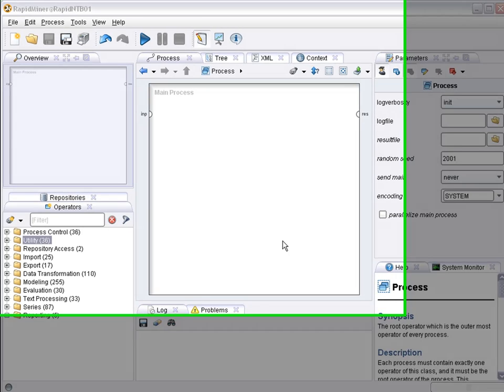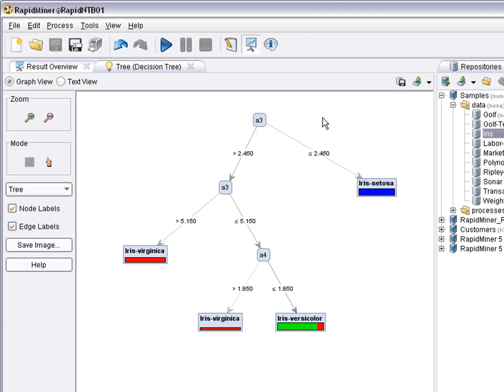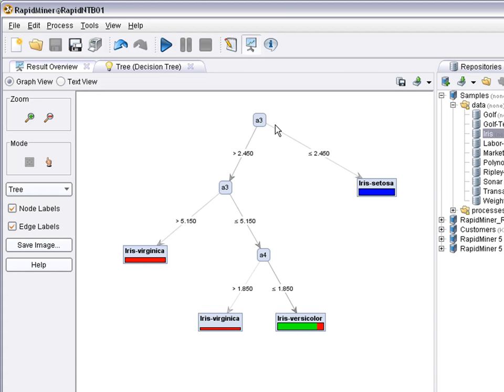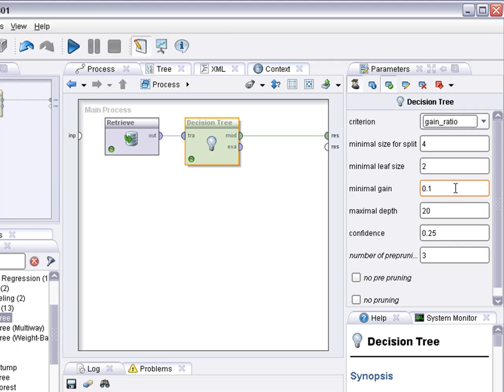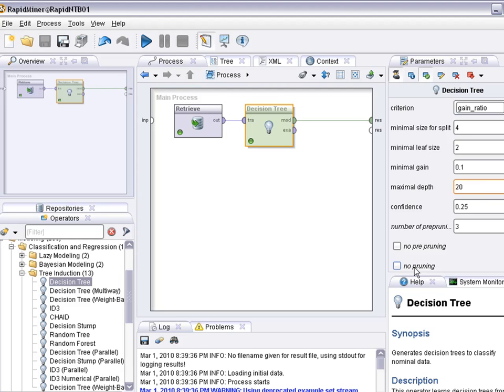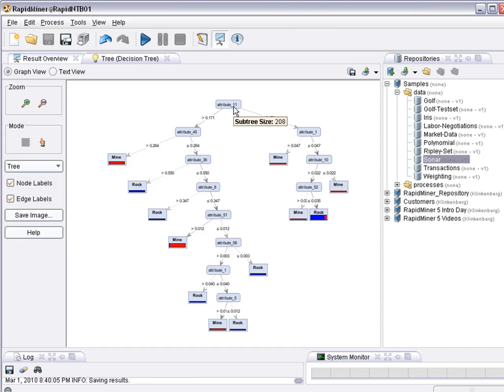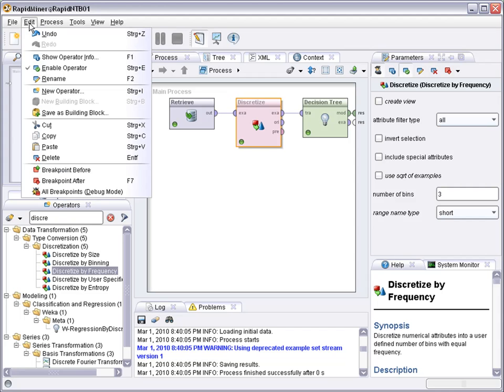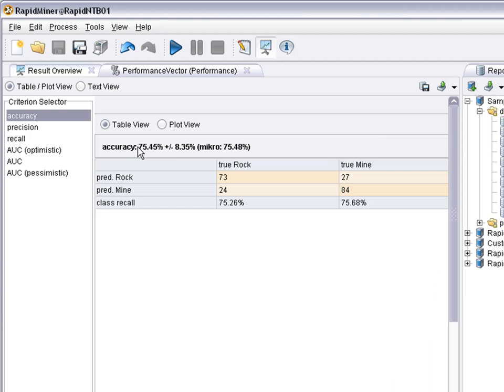Decision Trees using RapidMiner